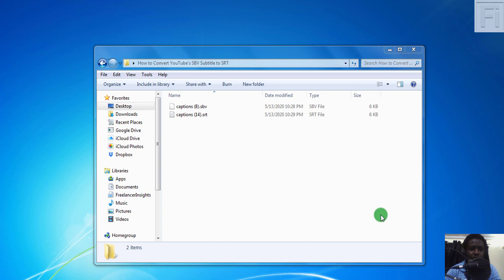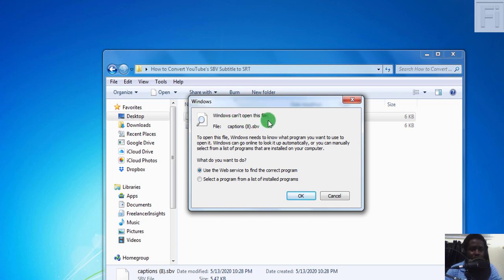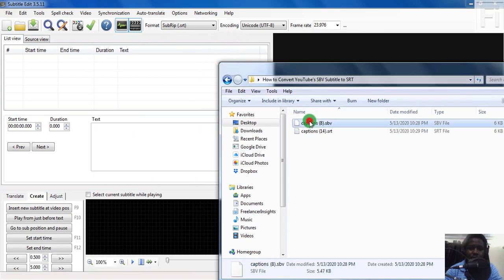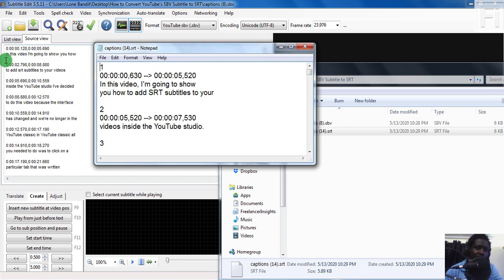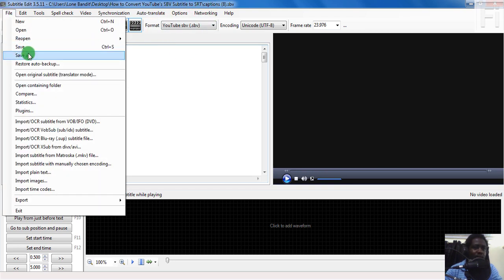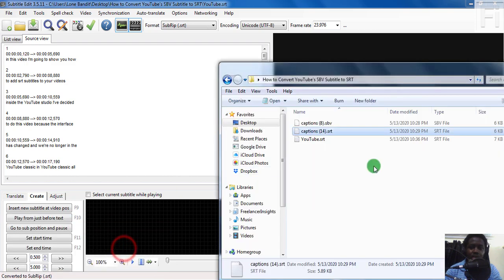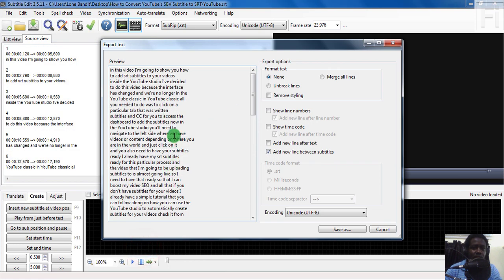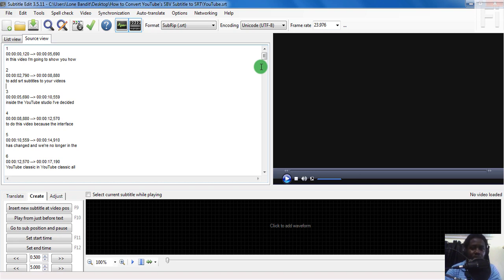How to Convert YouTube's SBV Subtitle to SRT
In this video, I'm going to show you how to Convert YouTube's SBV subtitle Format to SRT or a transcript.

YouTube's SBV format is a simple subtitle format that can be opened using notepad and this is normally available when YouTube Automatically transcribes your video.

You can download this subtitle and make any changes using Subtitle Edit and also convert from one subtitle format to another.